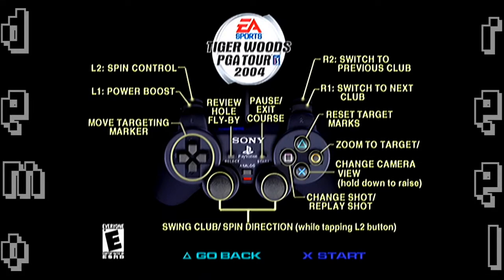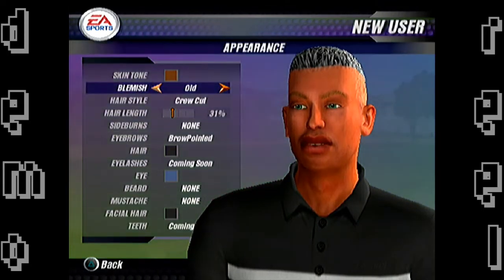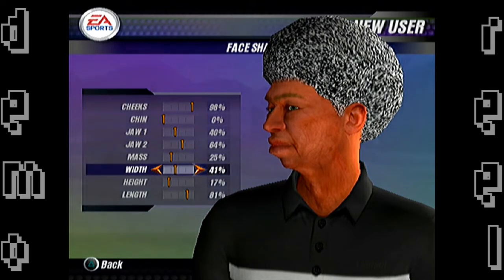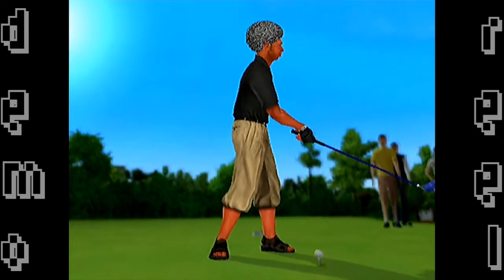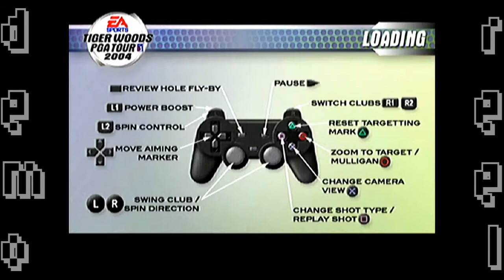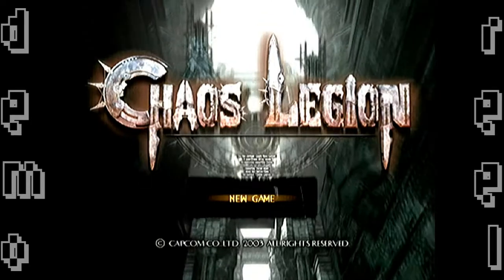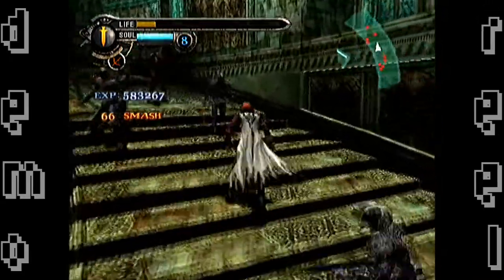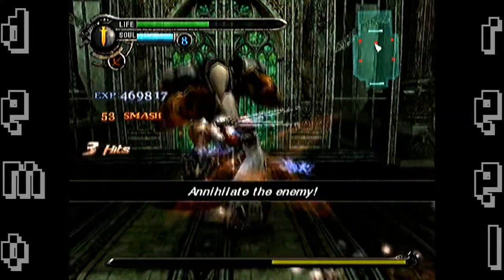Demo Reel 130B [Near Plays] - Official U.S. PlayStation Magazine Vol. 74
Welcome to the second part of the one-hundred-thirtieth episode of Nearphotison's Demo Reel, where I play an old PlayStation 2 demo disk from November 2003. In this episode I play demos of Prince of Persia: The Sands of Time, Kill Switch, ESPN Basketball, Tiger Woods PGA Tour 2004, Chaos Legion, Cy Girls, Pitfall Harry, Tak and the Power of Juju, and Downhill Domination.

Tiger Woods PGA Tour 2004 starts at 00:00
Chaos Legion starts at 05:26